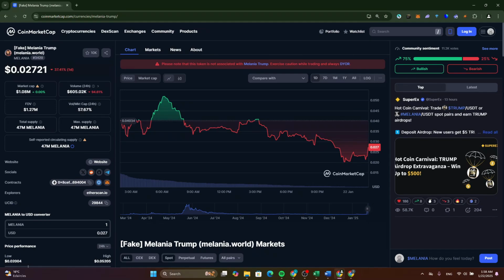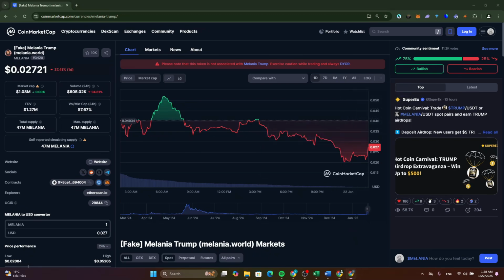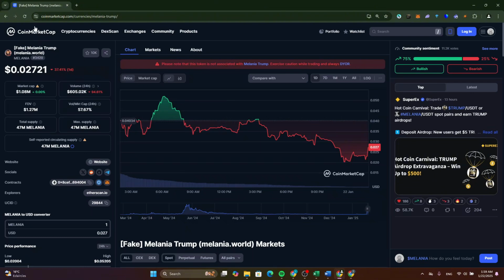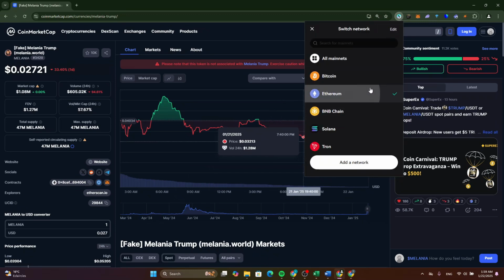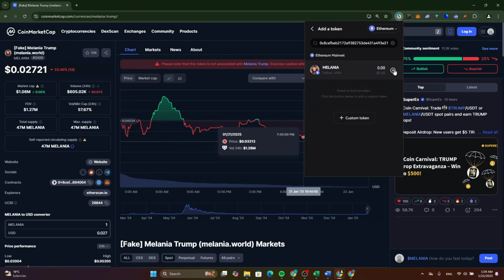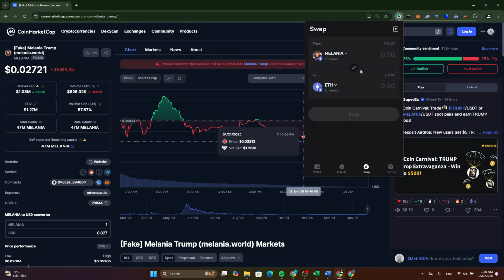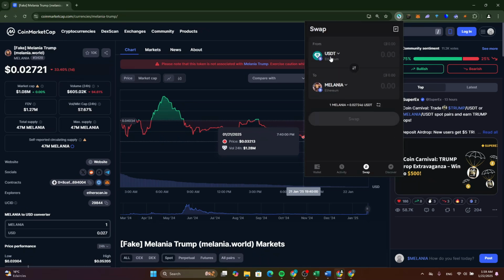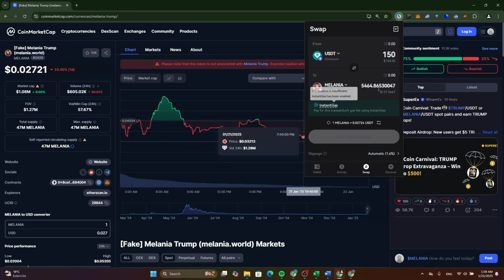How To BUY $MELANIA - Fake Melania Trump melania world TOKEN CRYPTO COIN IN 60 SE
Learn How To BUY $MELANIA - Fake Melania Trump melania world TOKEN CRYPTO COIN . This video will cover everything that you need to know and help you solve your problem quickly.
Stay till the end of the video to find out How To BUY $MELANIA - Fake Melania Trump melania world TOKEN CRYPTO COIN.

Did you learn How To BUY $MELANIA - Fake Melania Trump melania world TOKEN CRYPTO COIN ?

Do you want to see another video about How To BUY $MELANIA - Fake Melania Trump melania world TOKEN CRYPTO COIN ?

Did you enjoy How To BUY $MELANIA - Fake Melania Trump melania world TOKEN CRYPTO COIN ?